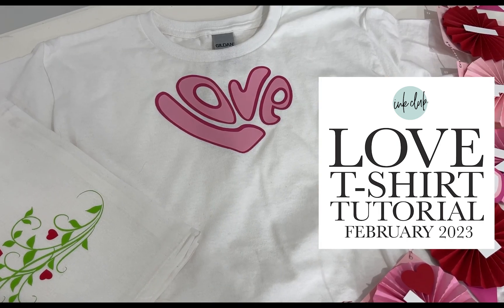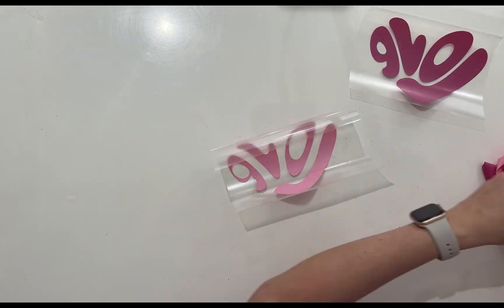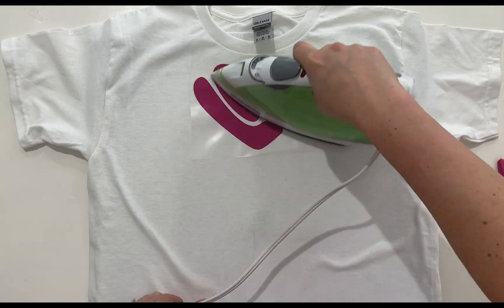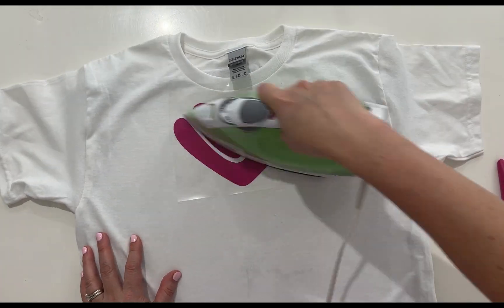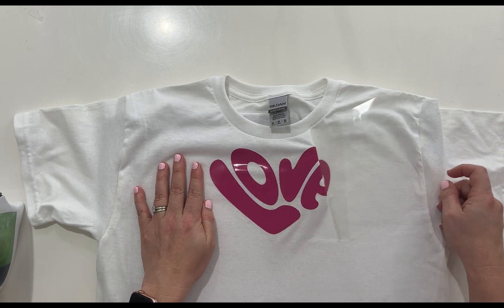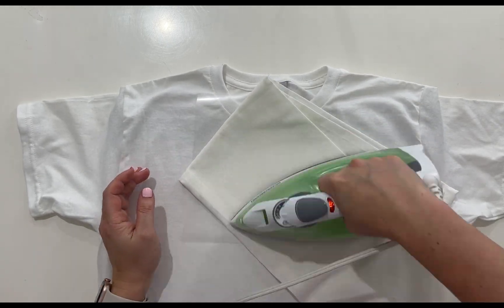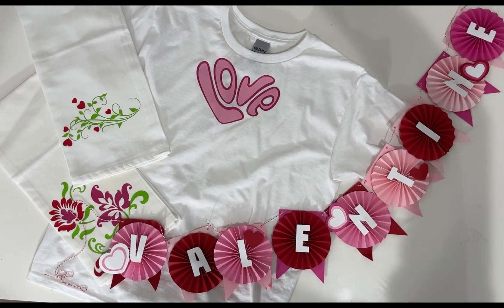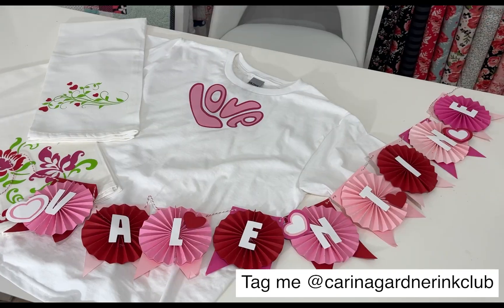Love T shirt Tutorial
This simple heat transfer project is a fast fun way to celebrate Valentine’s! If you are looking for a five minute project, this one is for you! Two cuts on your machine and then press to make this darling shirt! P.S. Also adorable on a pillow!

What you need:

- Silhouette or Cricut Machine
- Heat Transfer Vinyl (we are using 2 pinks)
- T-shirt
- February 2023 file (Available with February Ink Club Bundle)
- Hook Weeding Tool

Many of the items I used I have archived in my influencer store on Amazon here if you want the exact product